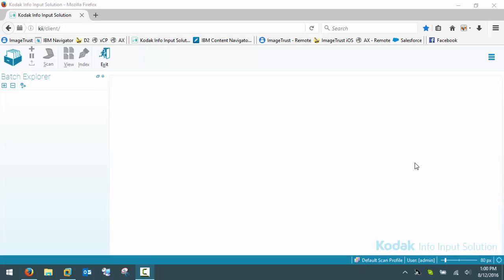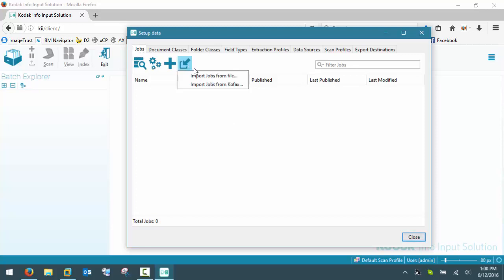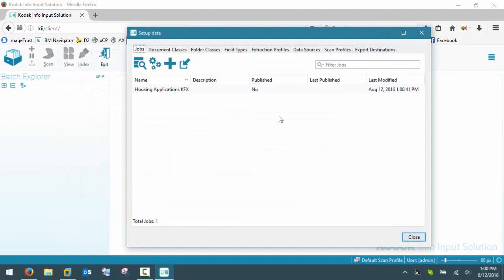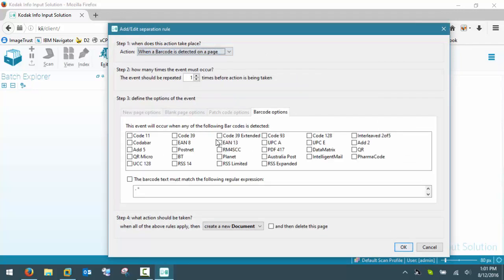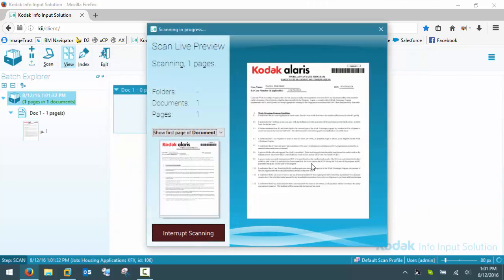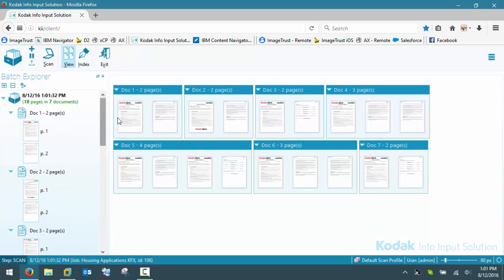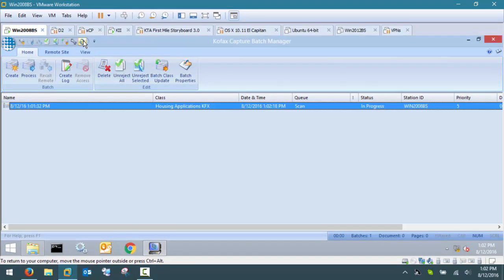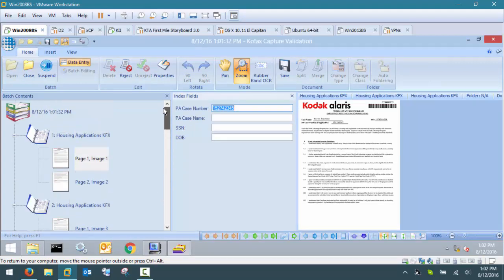Kodak Info Input integration with Kofax video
Learn how to enhance your Kofax Capture or KTM installation with Kodak Info Input.  Eliminate infrastructure by replacing Kofax KCNS servers with a Web Based Capture application.